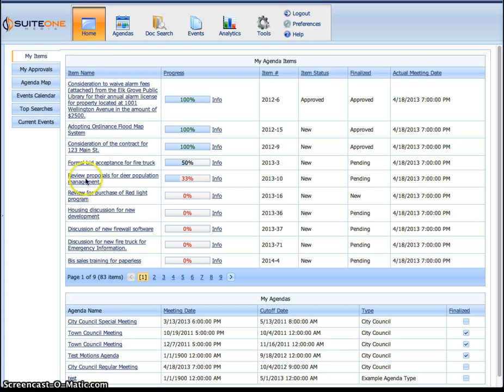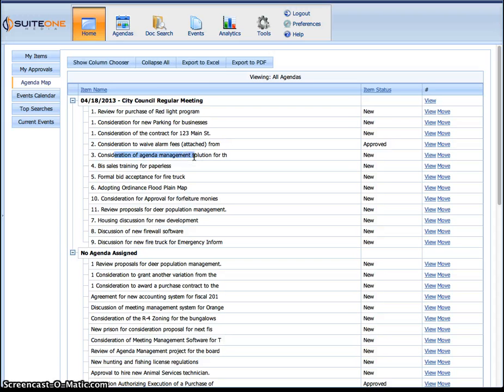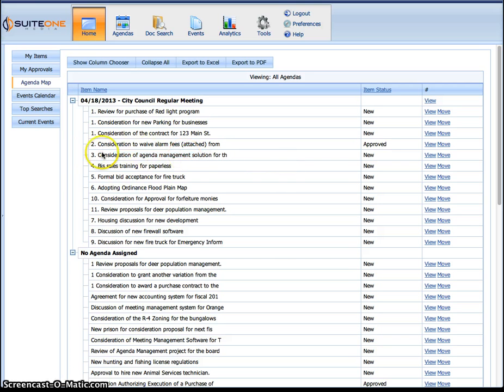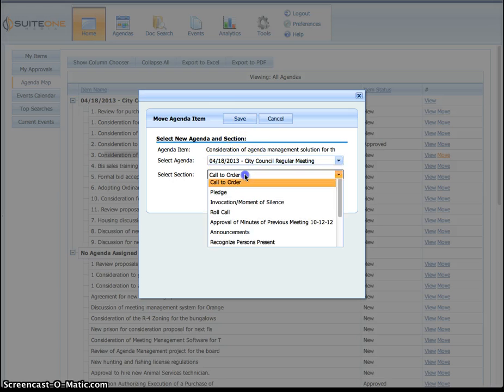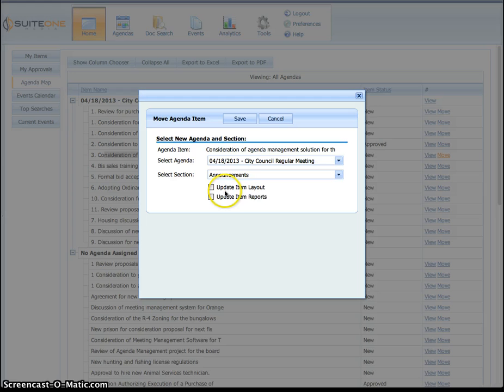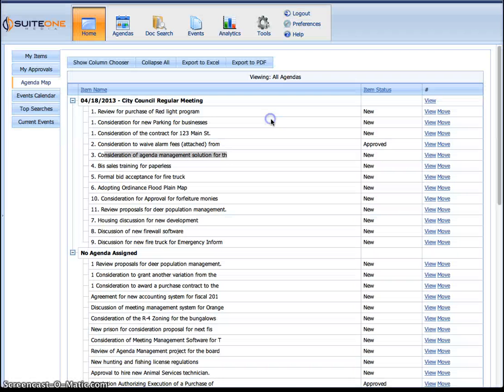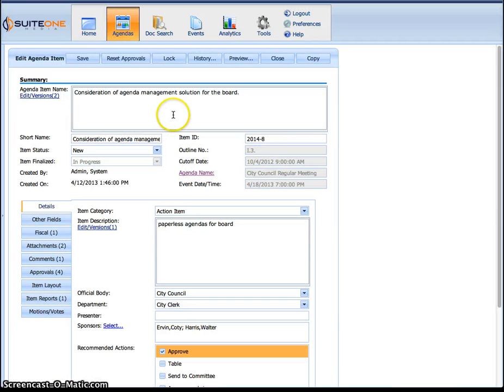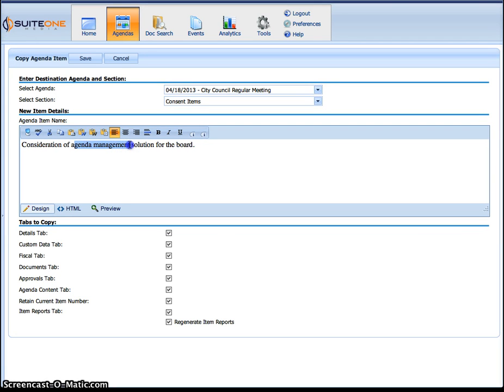Move vs Copy